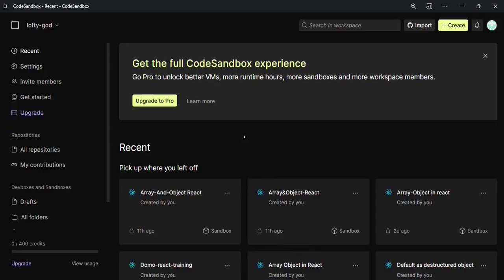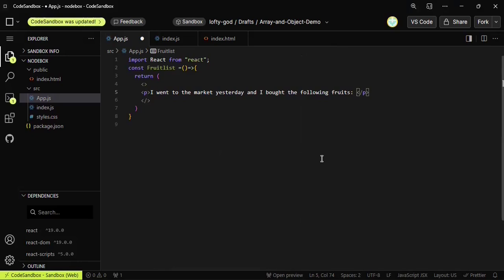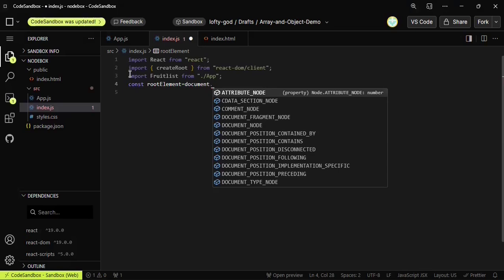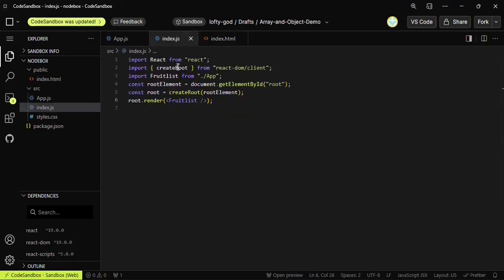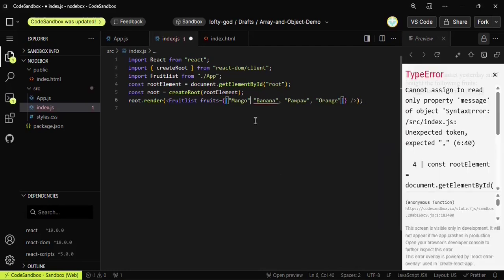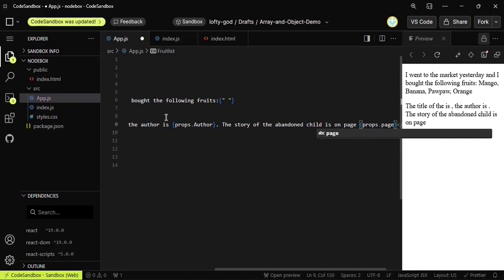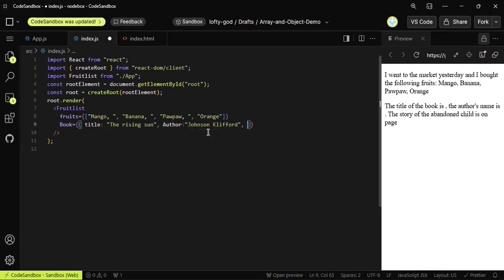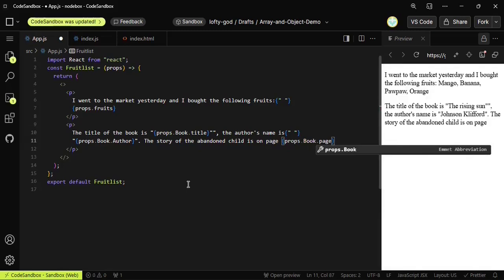React: Array And Object Part2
This video is a continuation of part 1 on coding Array and Object in React with hands on to demonstrate the concept.